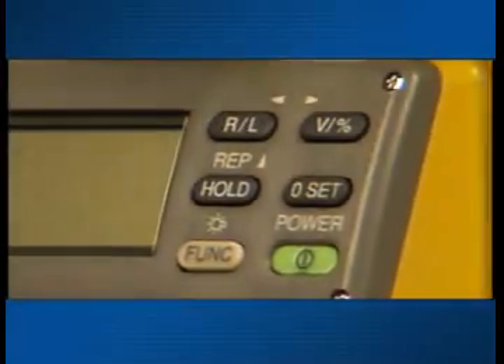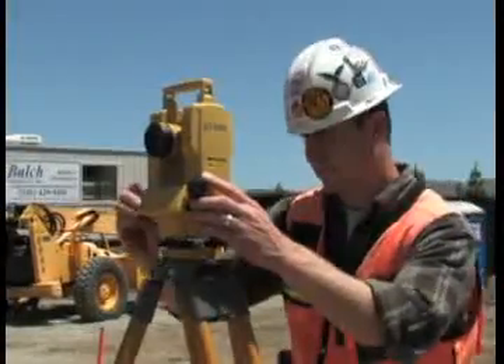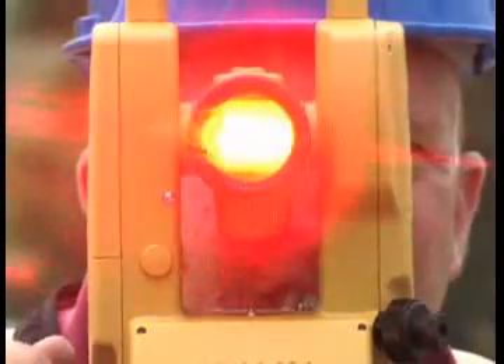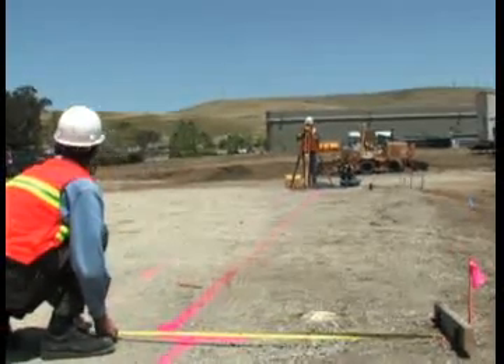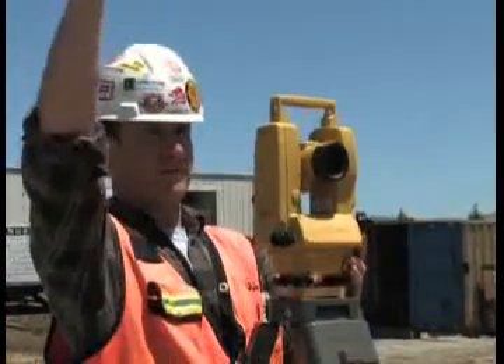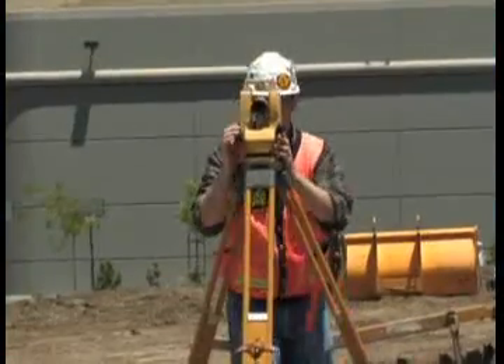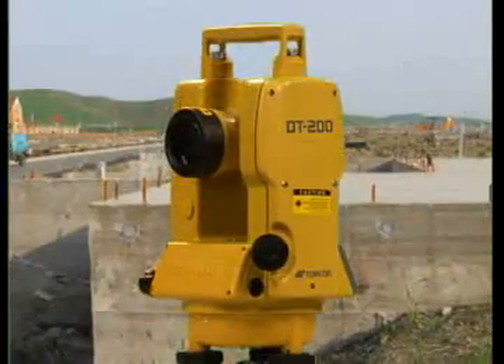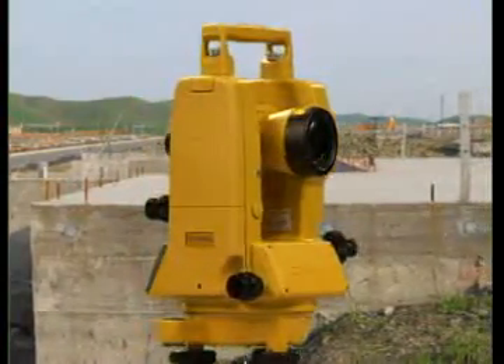Topcon DT-200 Theodolite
The DT-200 series integrates the same high-quality advanced absolute circle reading technology found in Topcon's high-performance total station products for more accurate field calculations; and they continue to deliver the highest quality optics and electronics you expect to find in Topcon theodolites.